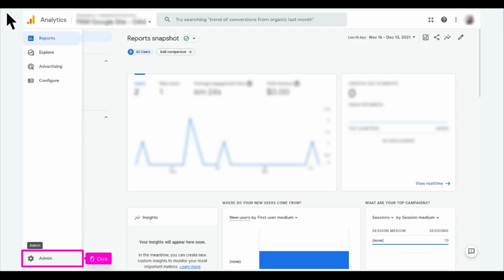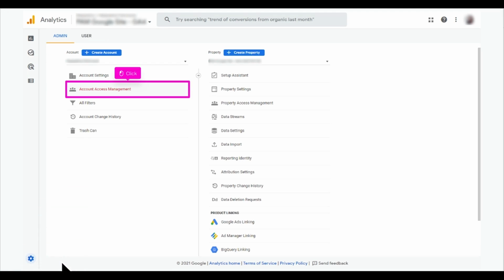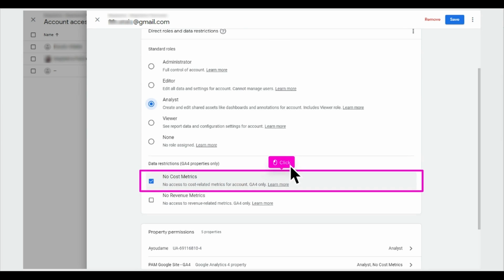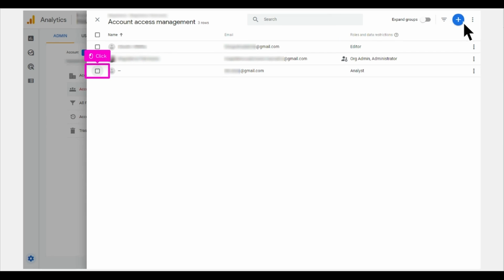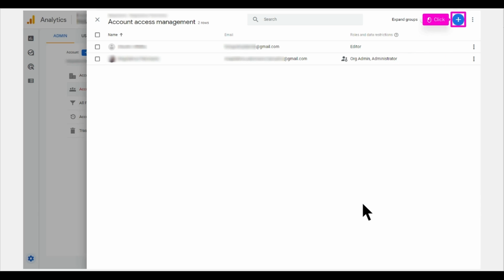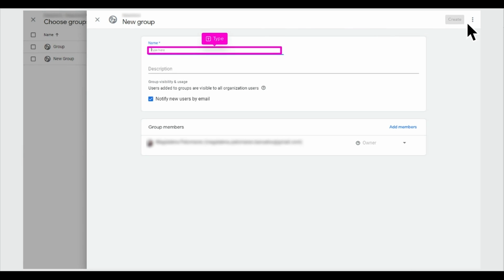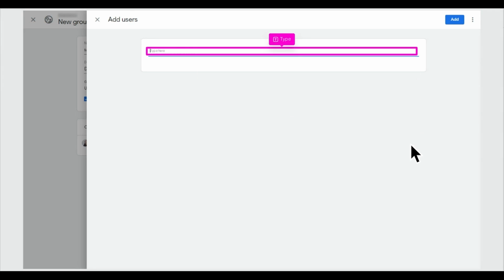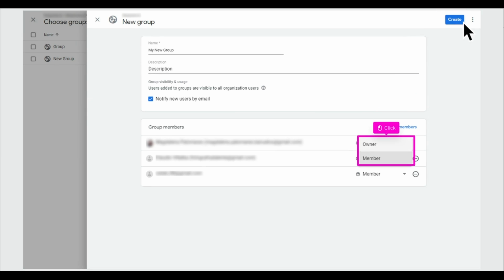Google Analytics: GA4: How to edit users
Google Analytics: GA4:  How to edit users. So quick & easy to do ... watch this step-by-step tutorial.

Grab the iorad extension to check out our growing library of Google App Tutorials in the iorad extension!